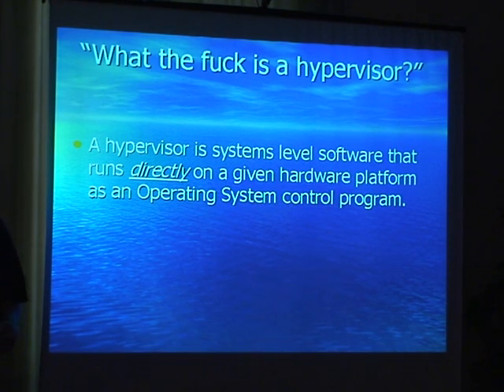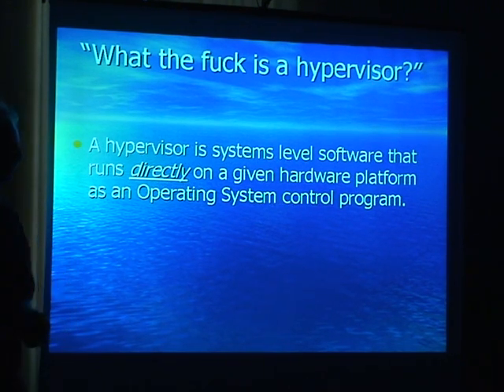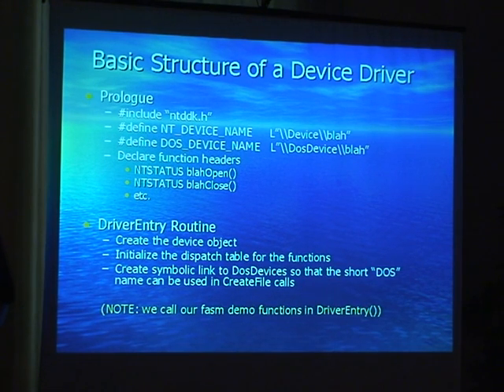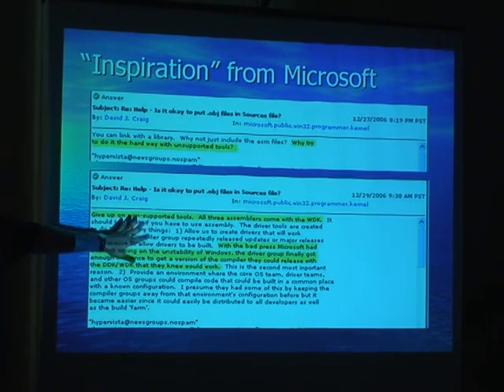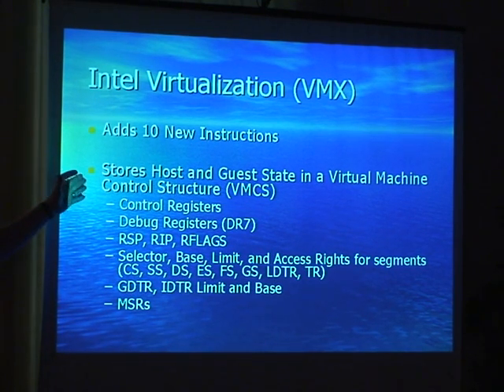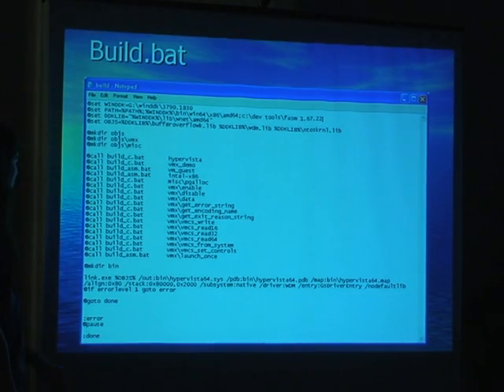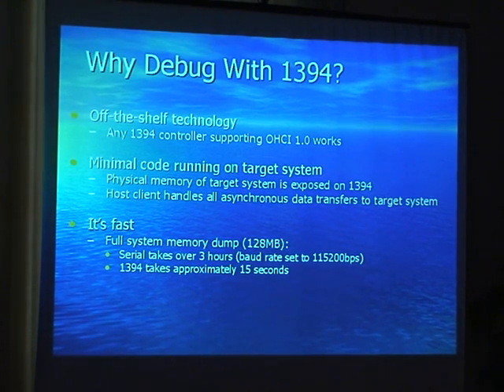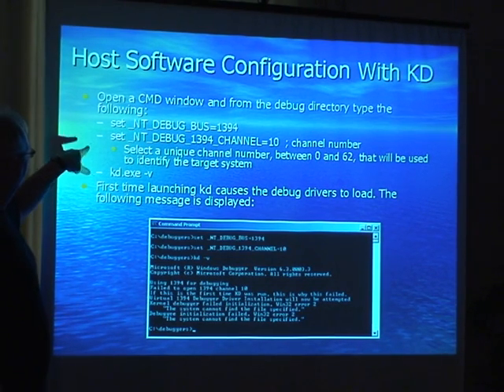fasmcon 2007 - Don Bailey, Martin Mocko: x64 Windows Kernel Level Programming, Part 1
Don Bailey aka Hypervista and Martin Mocko aka vid talk about x64 Windows Kernel Level Programming with fasm and C.

Recorded at fasmcon 2007, on the 25th of August 2007 in Brno (Czechia).